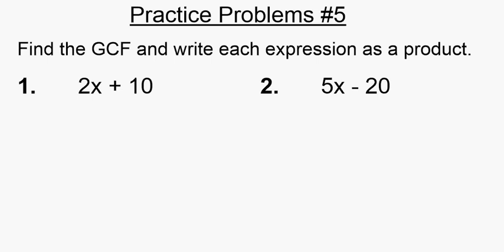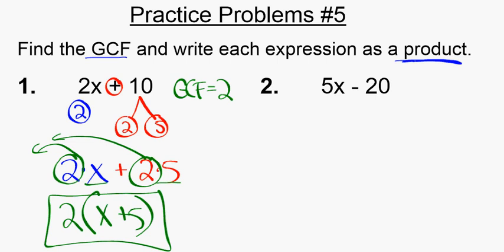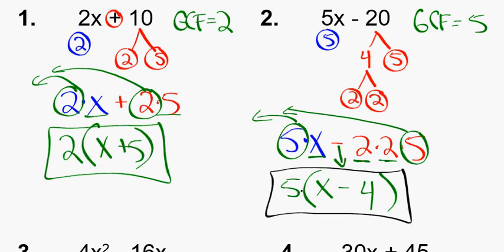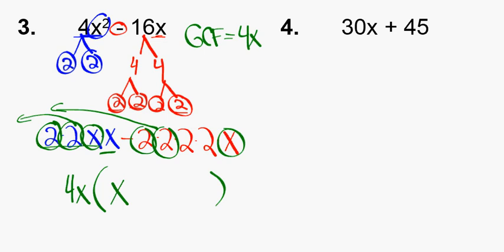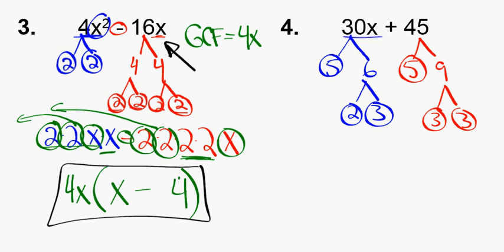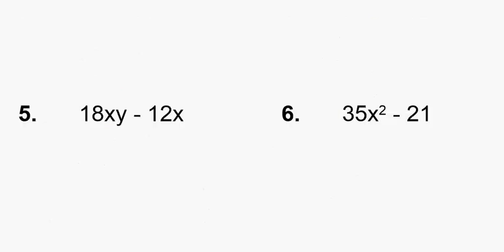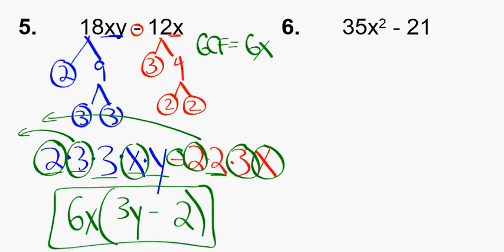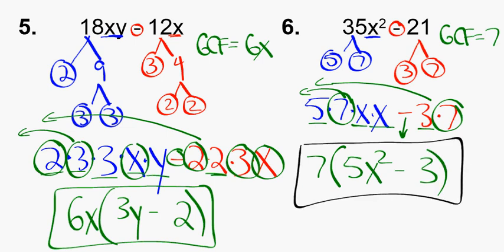Simplifying Expressions 8 of 8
This the 8th and final video for simplifying expressions.  In this video, I will go over Practice Problems #5.  Be sure to try these on your own before watching!